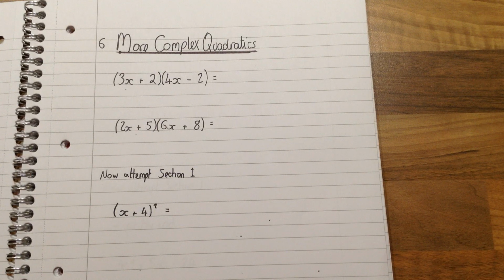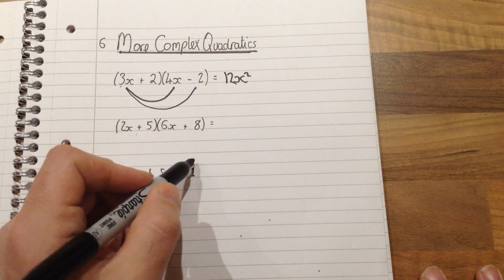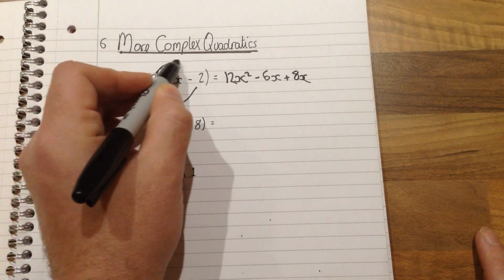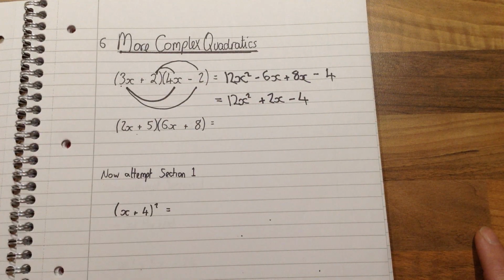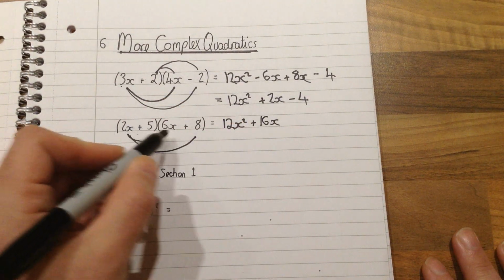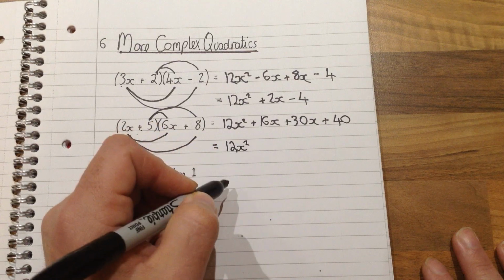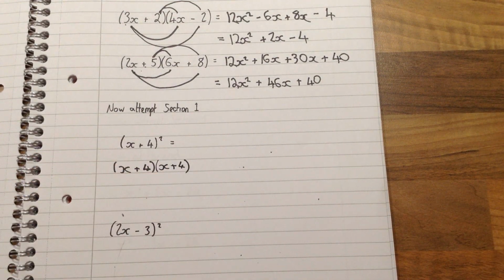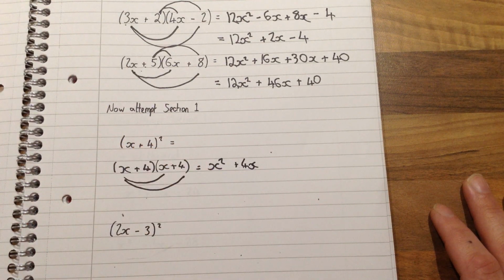10x4 Expanding Complex Quadratics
Expanding quadratics with a coefficient in front of the x
Includes squaring a bracket